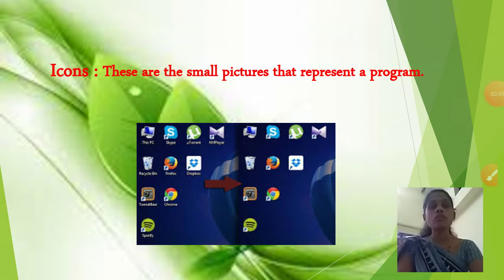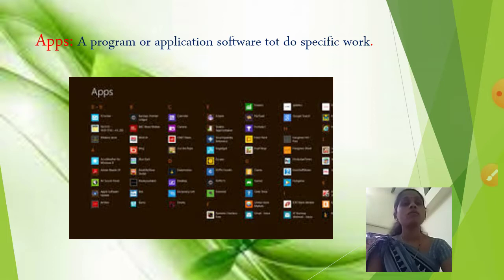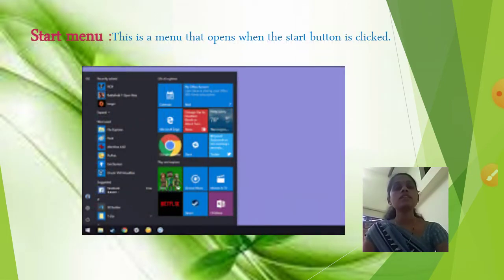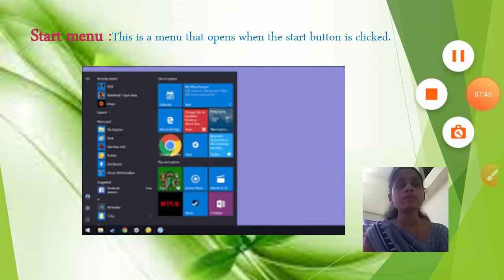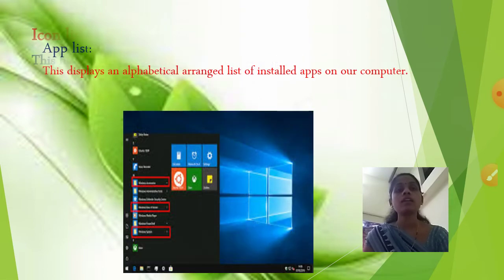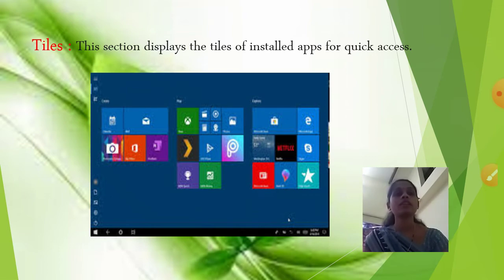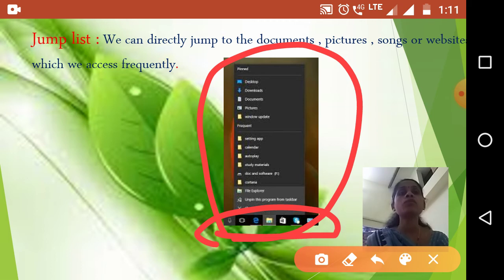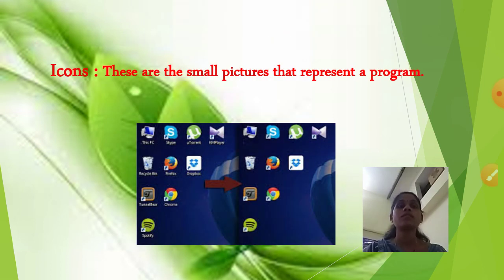18-07-2020 CBSE || CLASS 6 || COMPUTER || MORE ABOUT WINDOWS